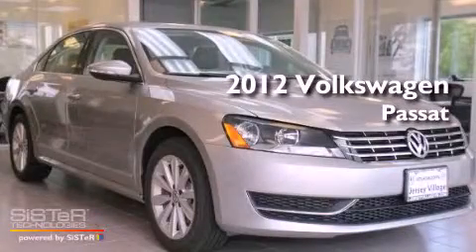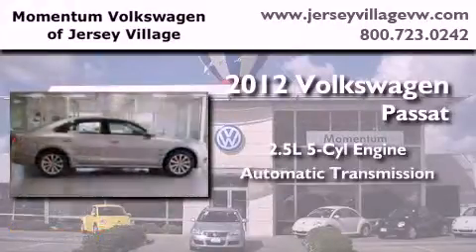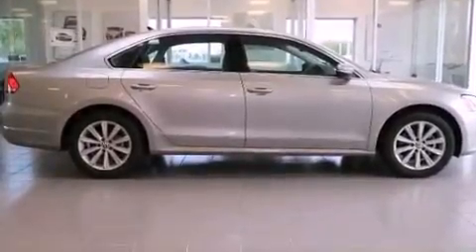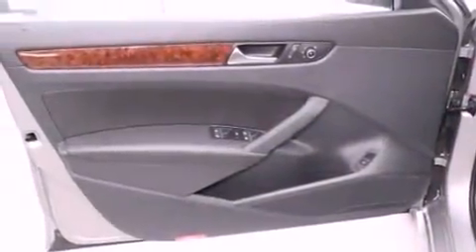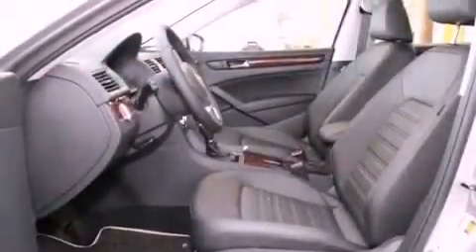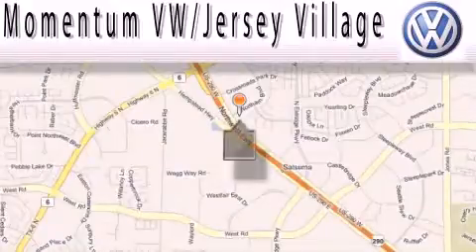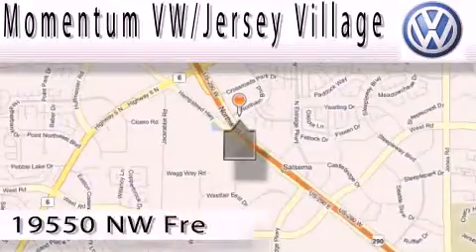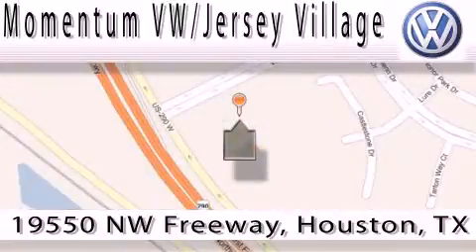2012 Volkswagen Passat Houston TX 77065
Year : 2012
 Make : Volkswagen
 Model : Passat
 Engine : 2.5L I-5 cyl
 Trans . : Automatic
 Exterior : Tungsten Silver Metallic

 2012 Volkswagen Passat Houston TX